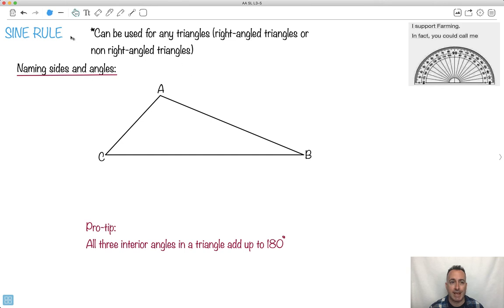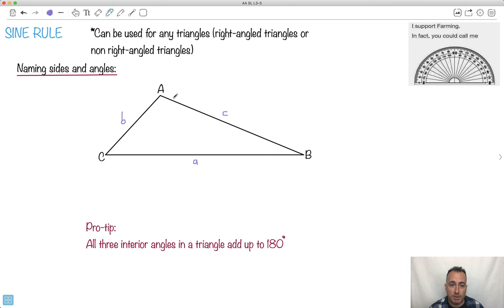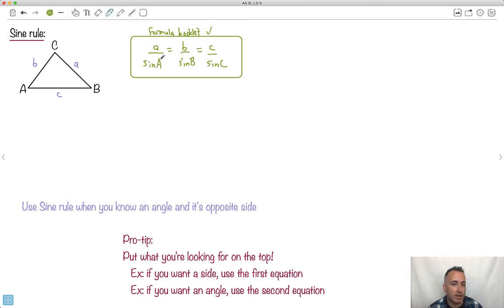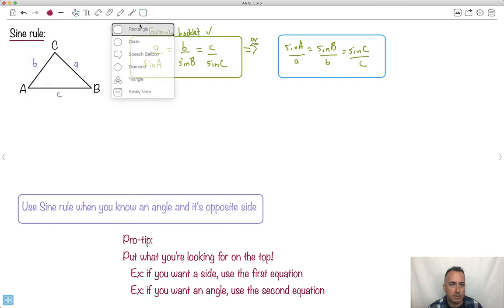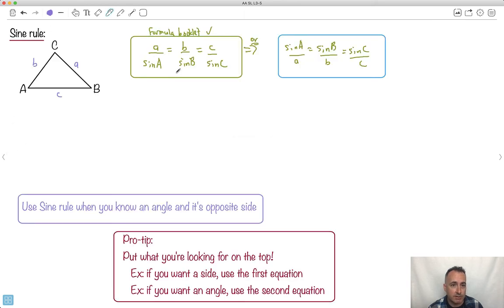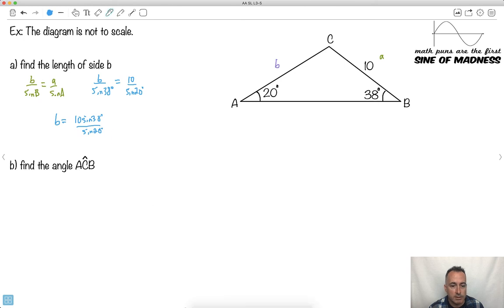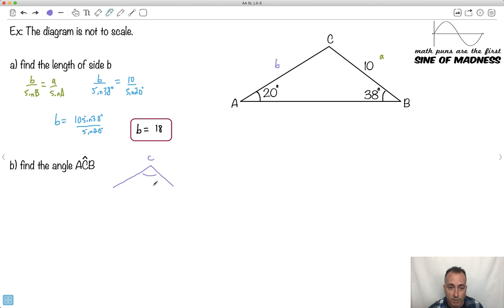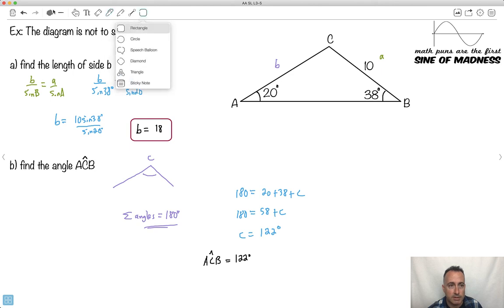Sine rule [IB Maths AA SL/HL]